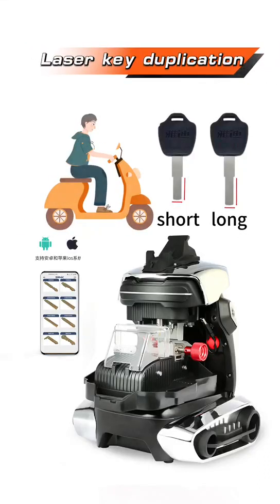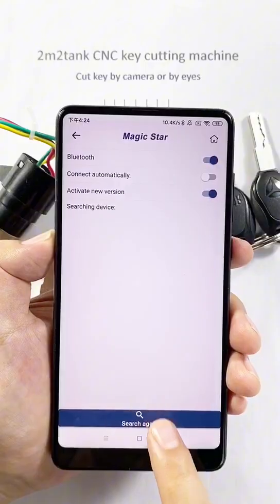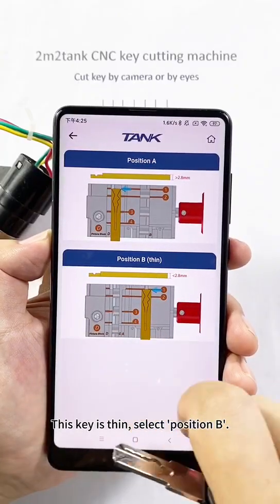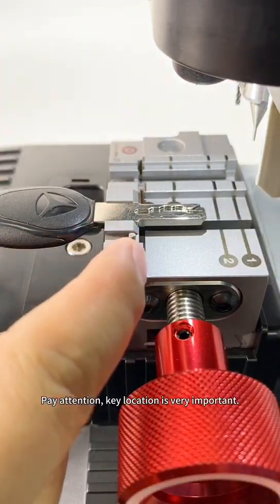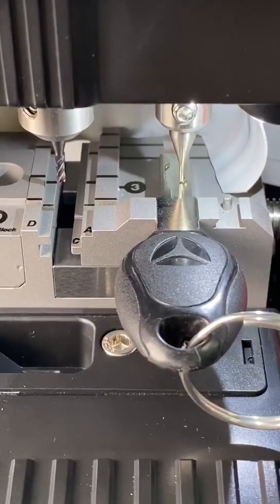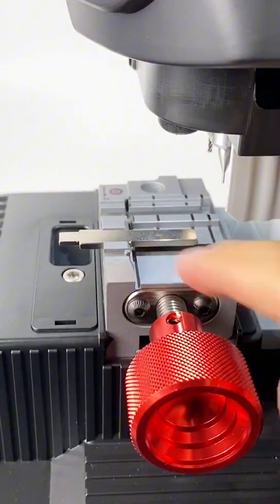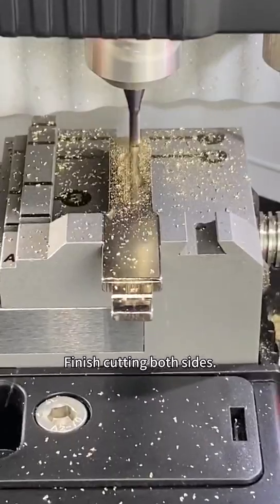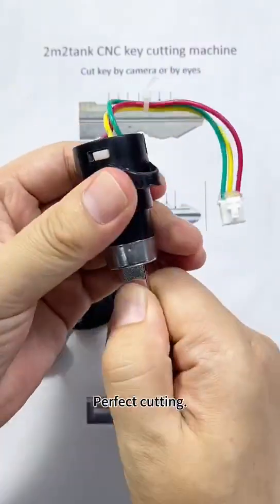Tutorial of Laser key duplication via 2M2 TANK 2 CNC key cutting machine